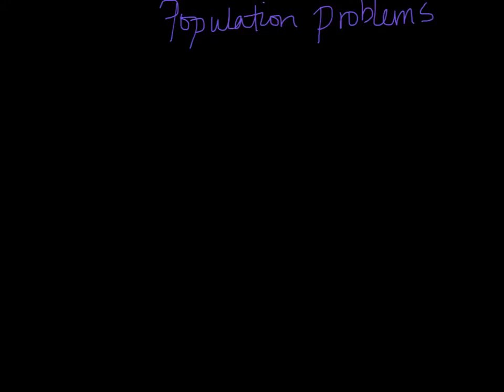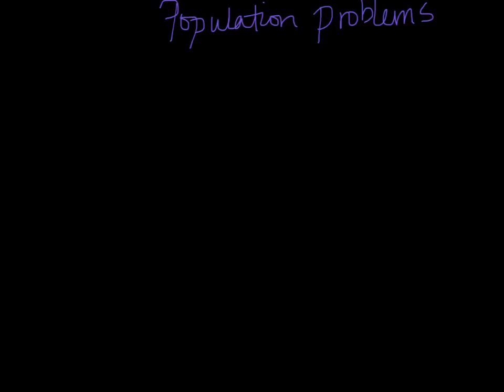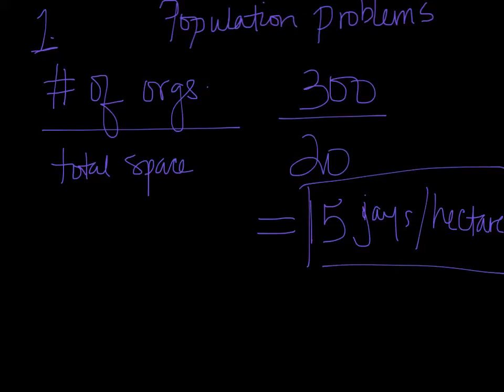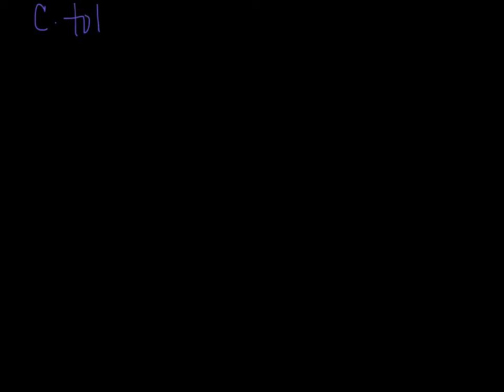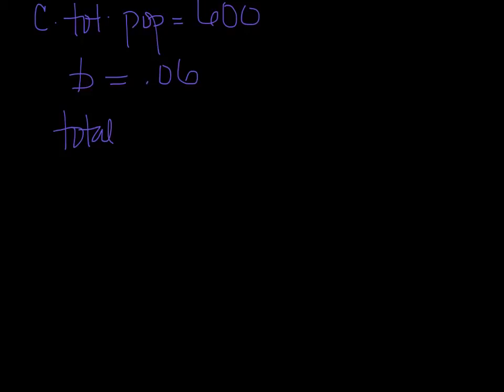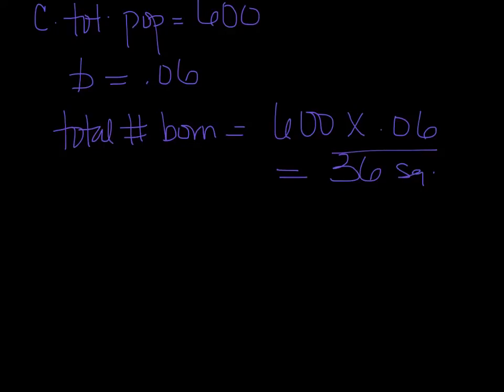Population ecology practice problems